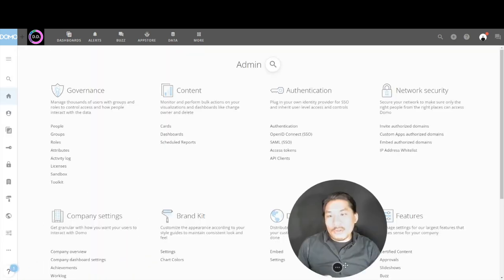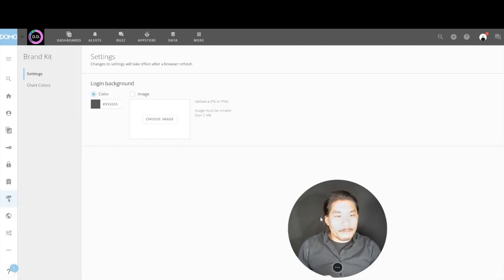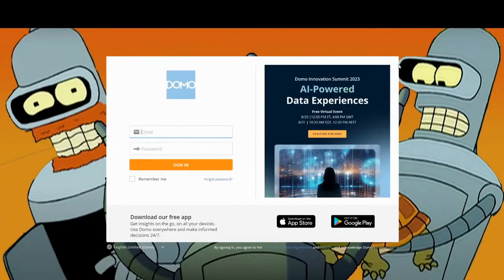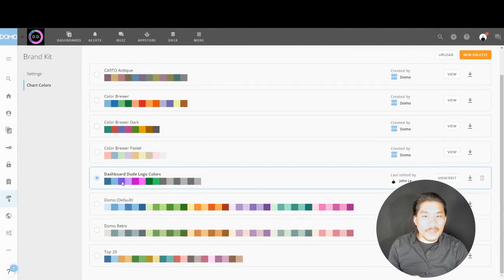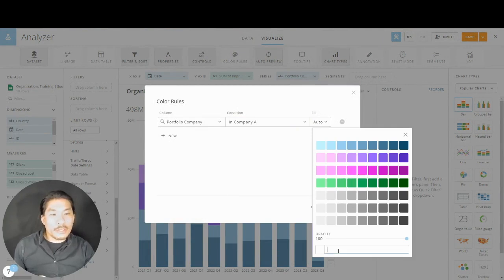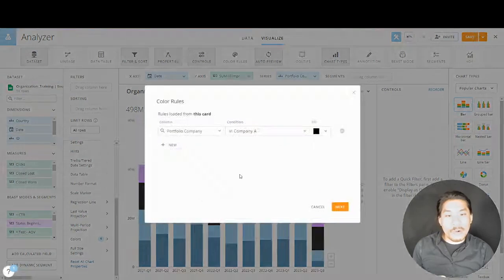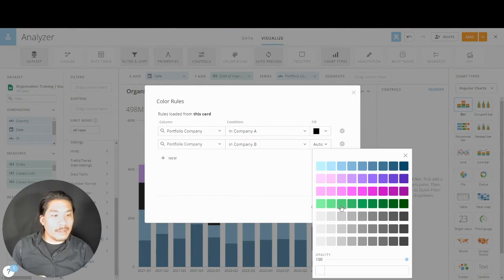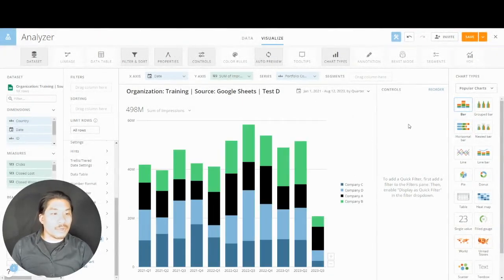How to Use Domo Brand Kit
Do you get too picky about correct brand colors and fonts? Do you use Domo? Don't worry, Domo Brand Kit is a way to calm down your mind so you can focus on analysis instead of UX.

0:00 - Intro
0:30 - Login background
0:50 - Colors
2:05 - Dashboard Dudes Courses